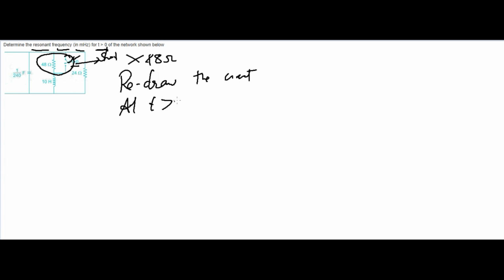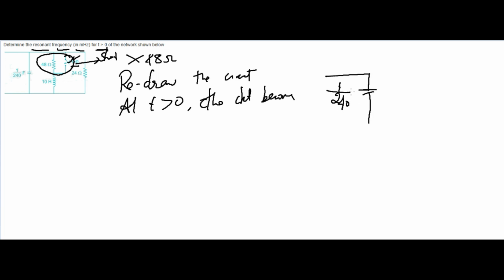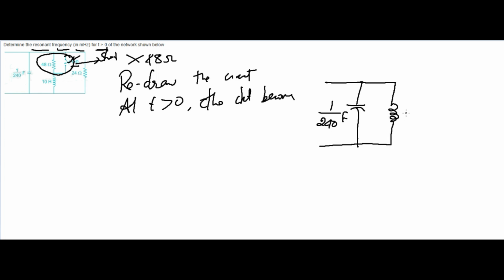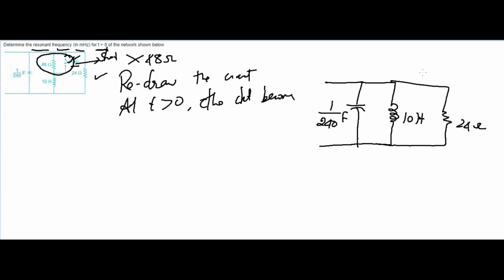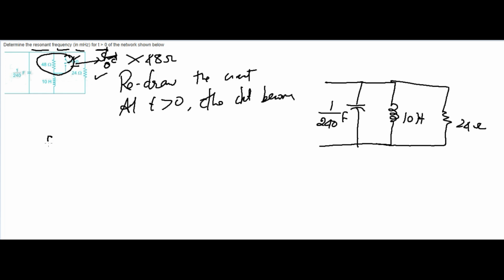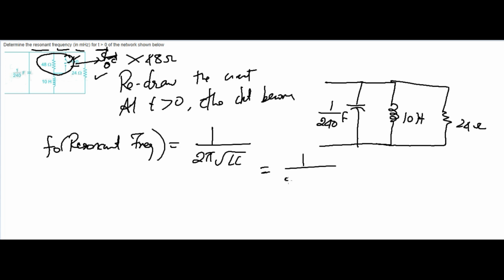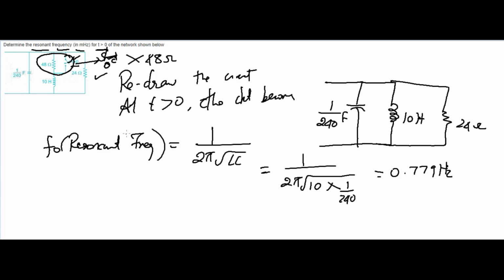GATE(ECE,EEE) NETWORKS Q49